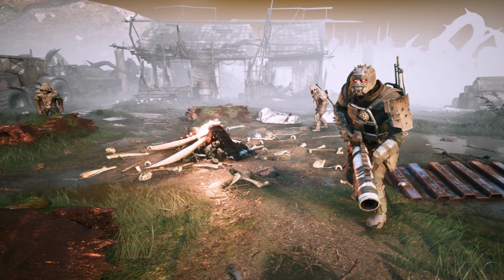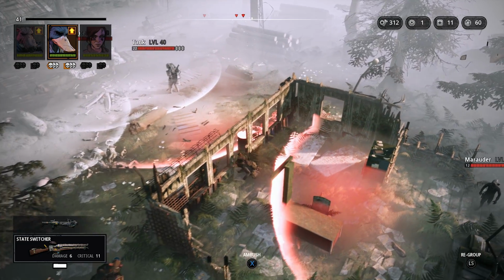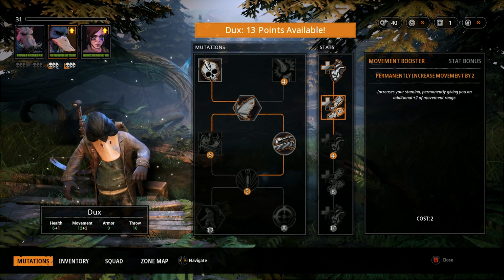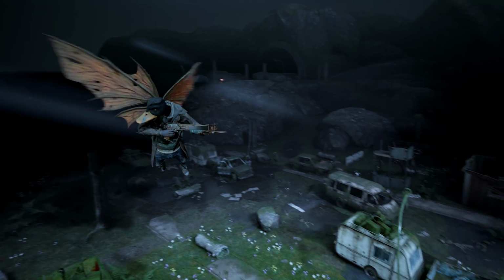Mutant Year Zero: Road to Eden - Tactical Combat with a Twist